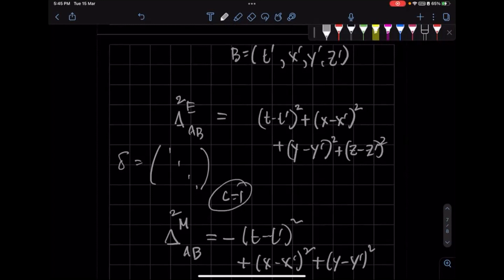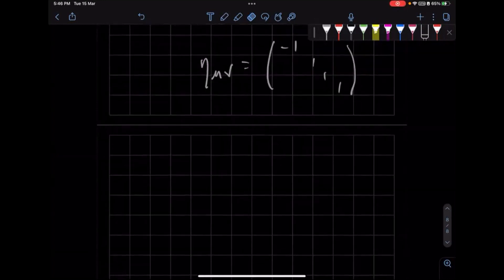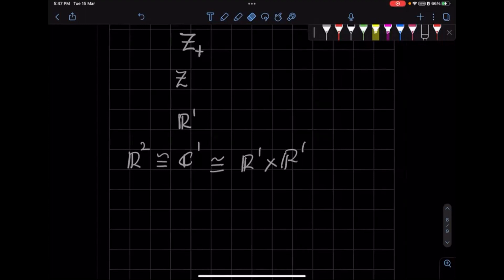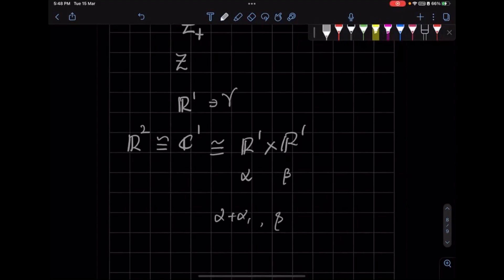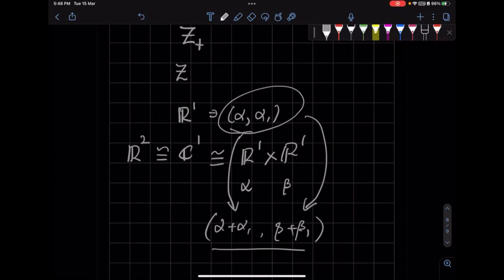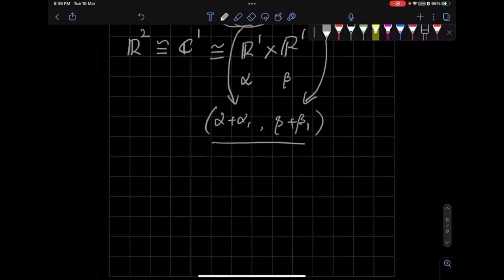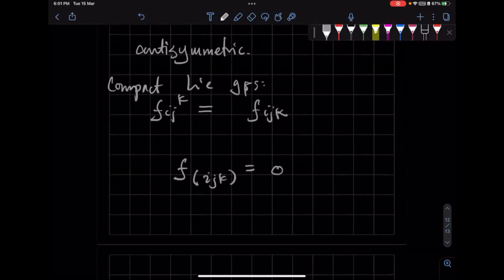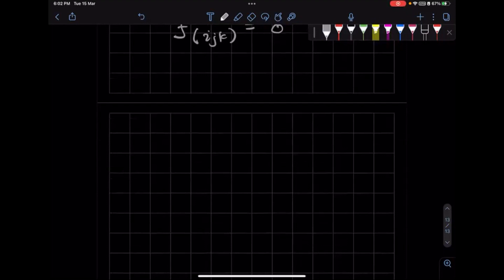Group Theory L14V3： Review of Derivation of Lie Algebra